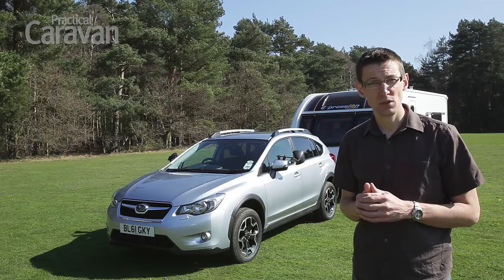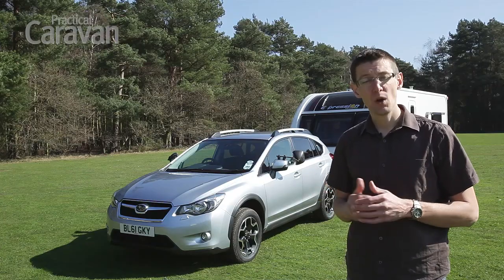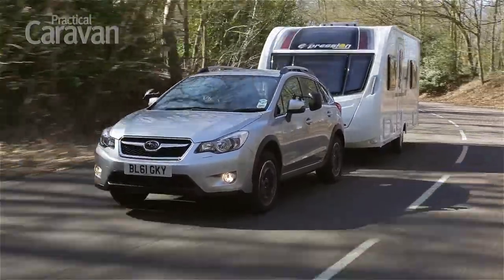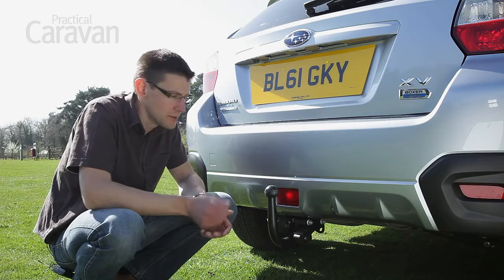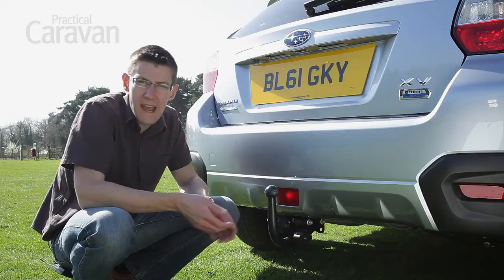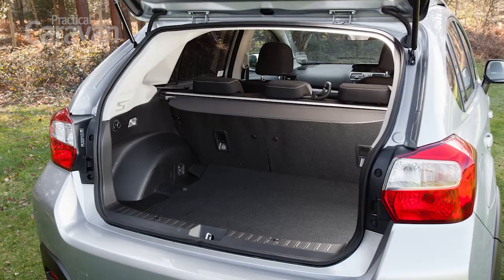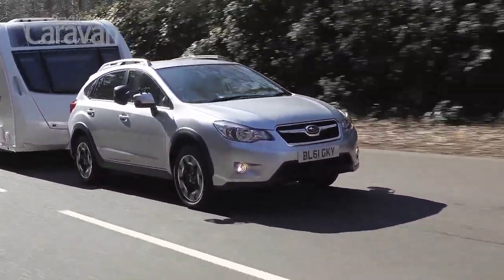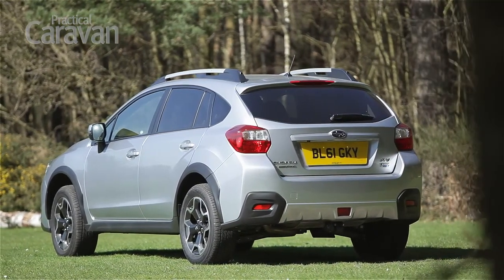Practical Caravan | Subaru XV | Review 2012